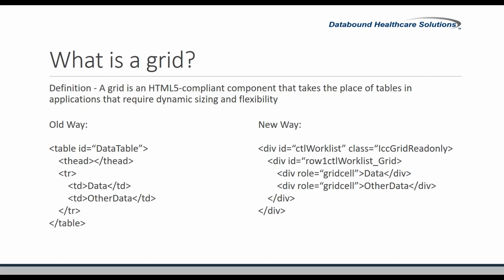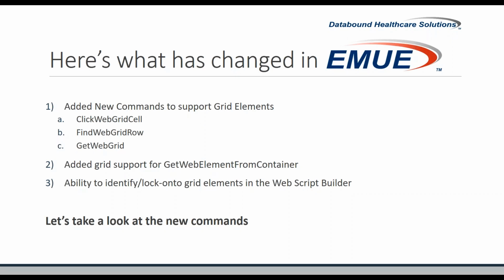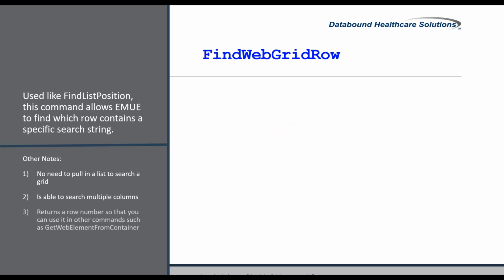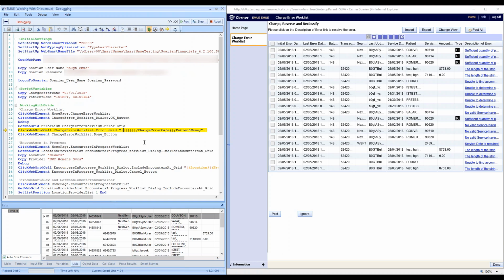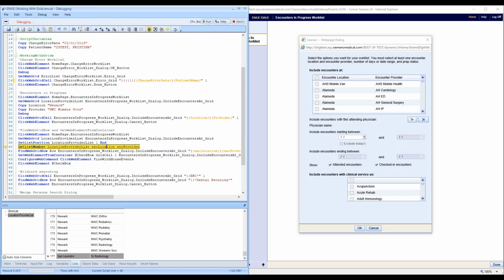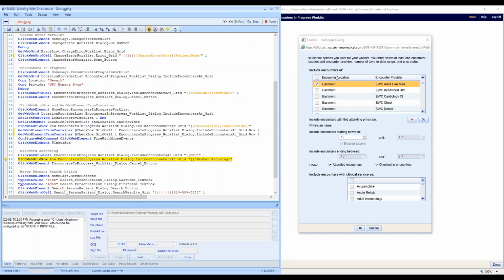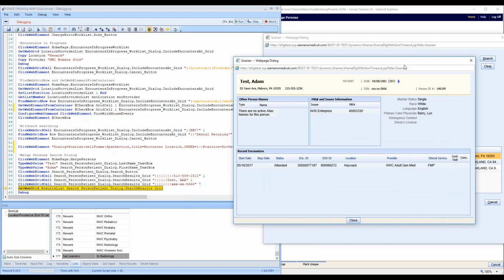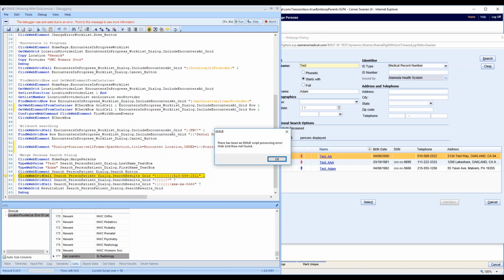EMUE ACE Webinar 10 - Working With Grids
Join us as we explore grids in HTML5 and how they impact your EMUE scripts. We'll also be discussing some new commands that will help make working with grids really easy!